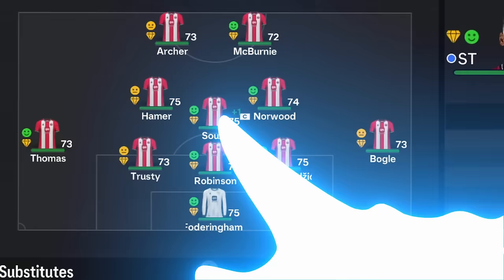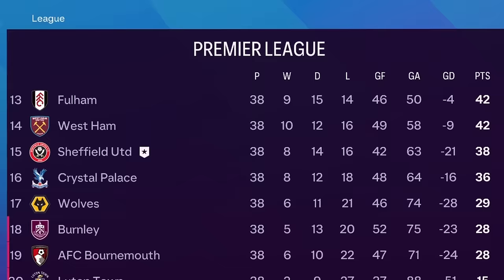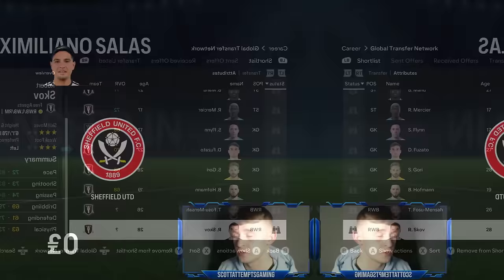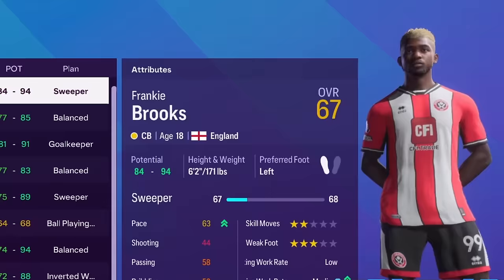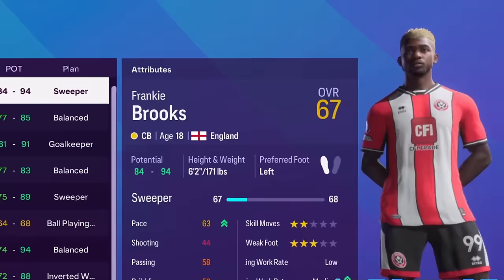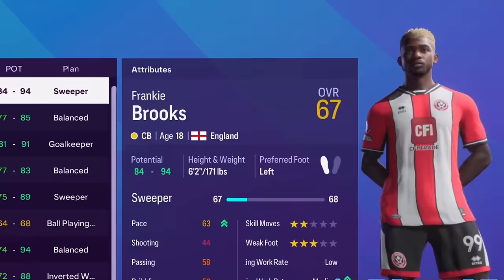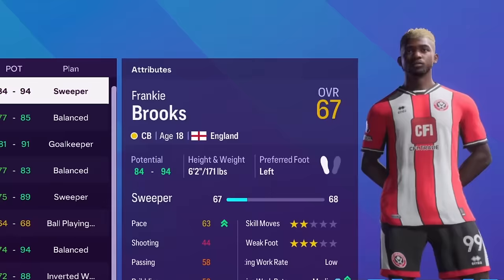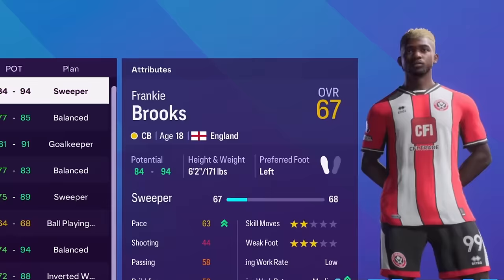I Saved Sheffield United using Free Agents in FC24!!...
I Saved Sheffield United using Free Agents!!...

Sheffield United are pretty much relegated already.. they have won just two games all season and sit 8 points adrift at the bottom of the Premier League. So today we are jumping into FC24 and saving The Blades from impending doom by winning them a UCL trophy!! However, we can only use free agents and youth players!!